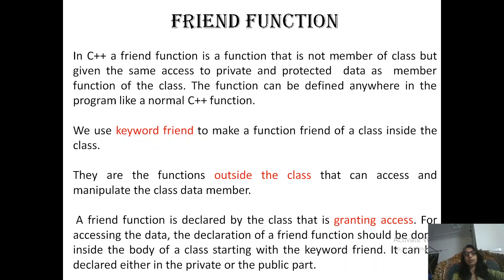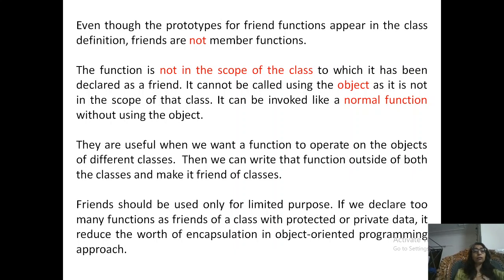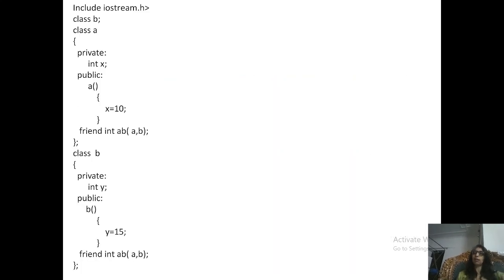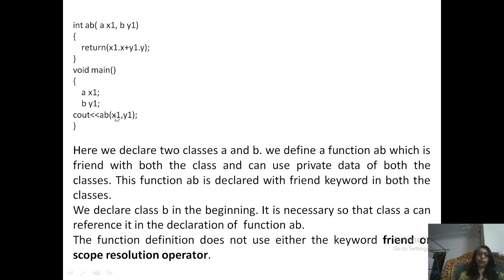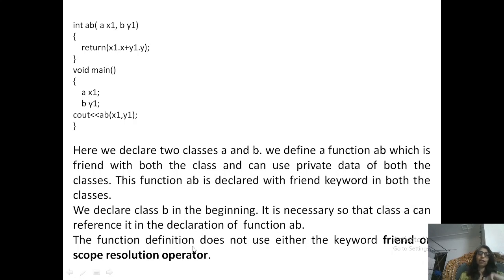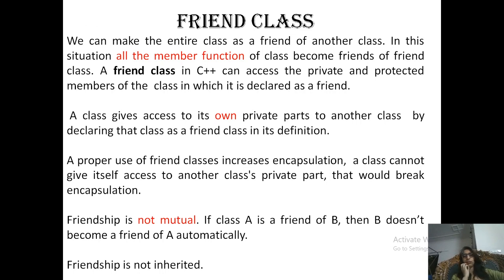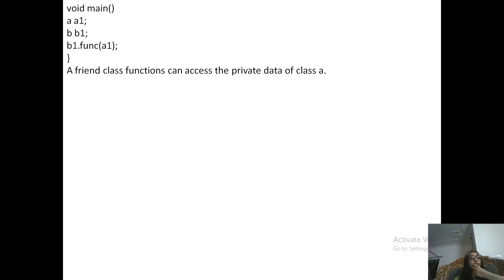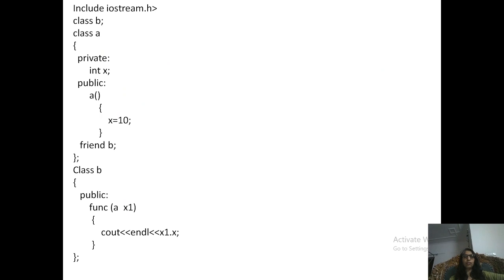10 friend function & classes 2020 09 13 21 59 00